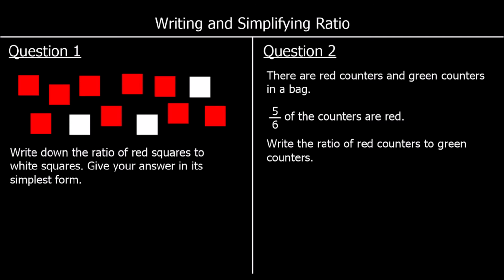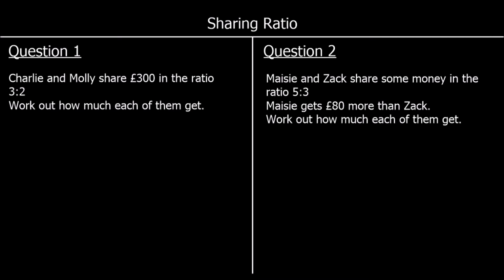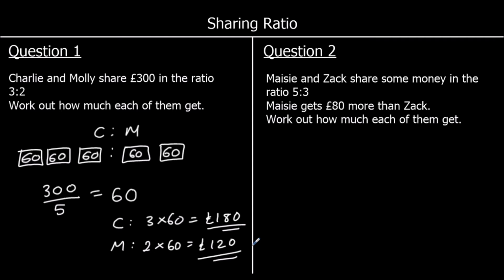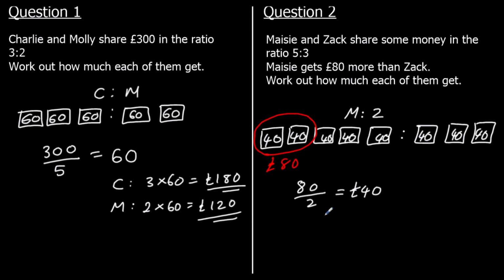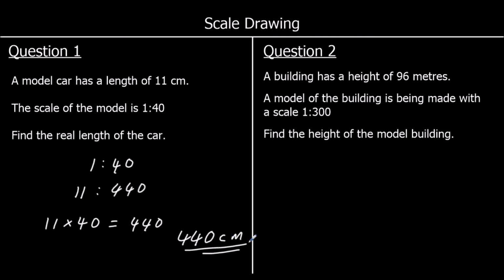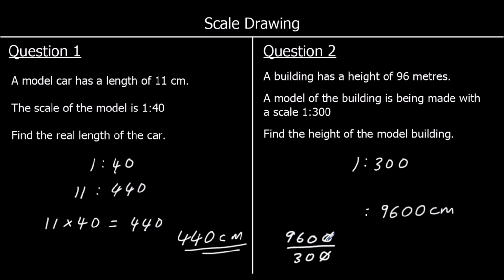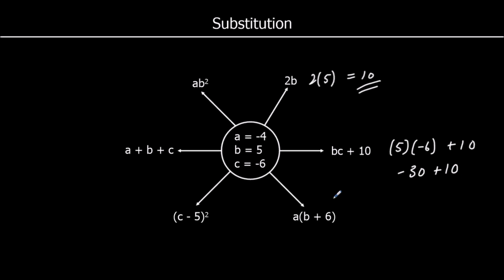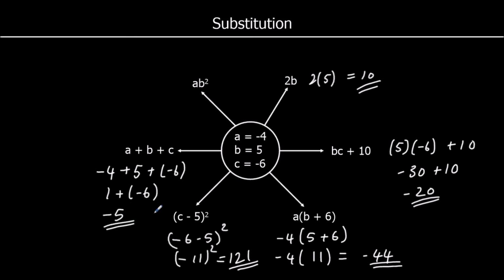Home School Week 11 Review A